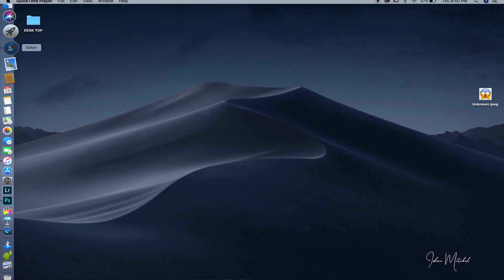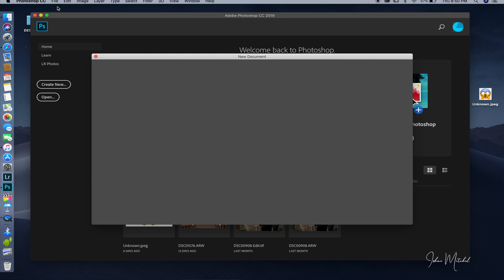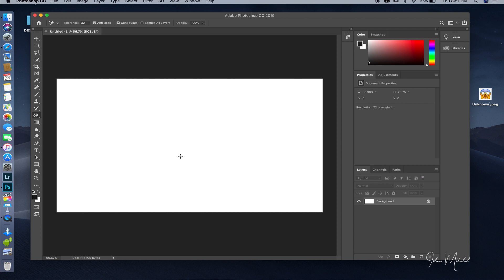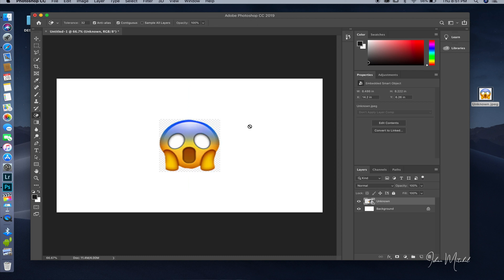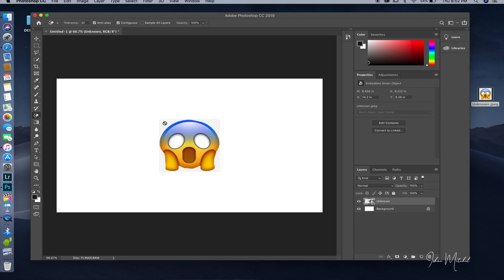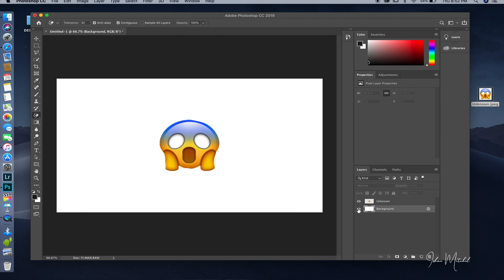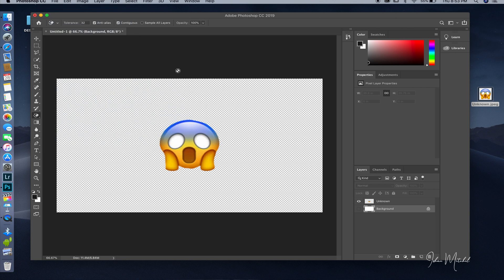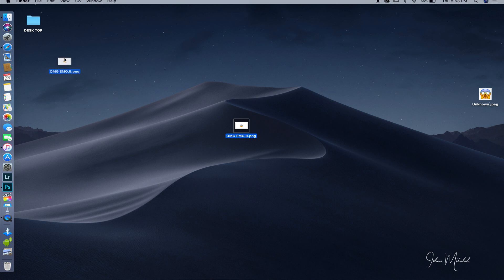EASY TRANSPARENT EMOJIS IN UNDER 5 MINUTES / HOW TO MAKE EASY TRANSPARENT EMOJI IN PHOTOSHOP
HOW TO MAKE QUICK AND EASY TRANSPARENT EMOJI IN PHOTOSHOP / HOW TO MAKE PNG EMOJI IN UNDER 5 MINUTES

SONY A7iii
SONY 24 TO 70 F2.8
SMALL HD FOCUS
LED LIGHT SET UP
RODE PRO PLUS

                            OTHER THINGS I USE TO MAKE VIDEOS

BEST STABILIZER EVER
BEST VLOG CAMERA
BEST VLOG LENS
MY LED LIGHT SET UP
MY LED SOFT BOX
MIC I USE
CURRENT GO PRO
CAMERA I USE
LENS I USE
FAV LENS
DRONE I USE
FAVE CAMERA BAG

BACK GROUND MUSIC PRODUCED BY -SUPAMAN PRODUCTIONS